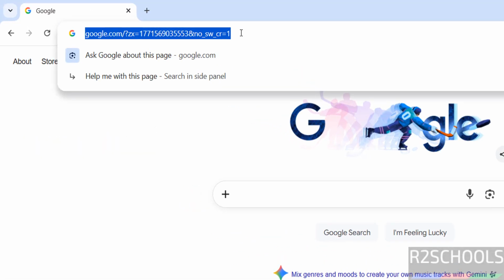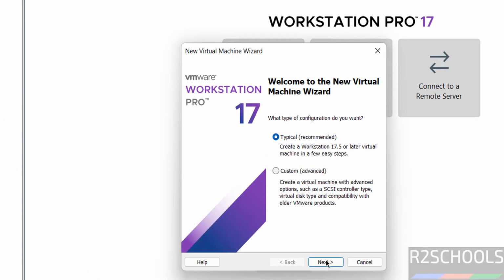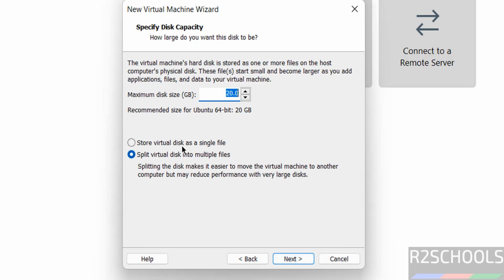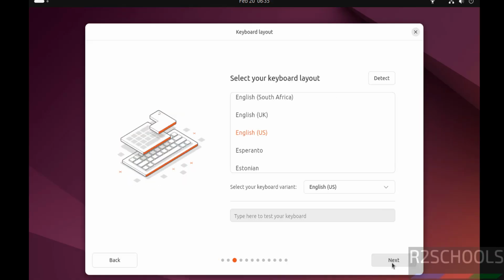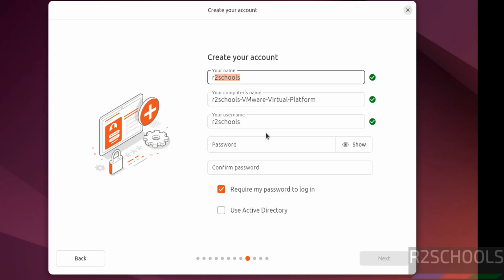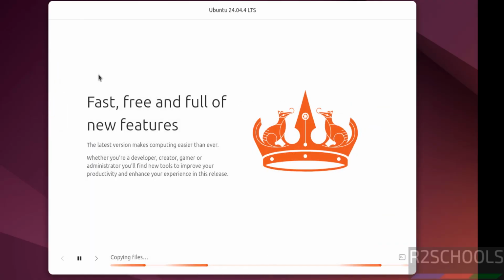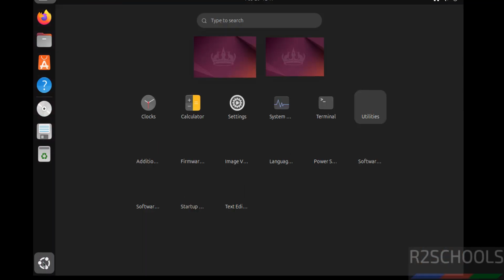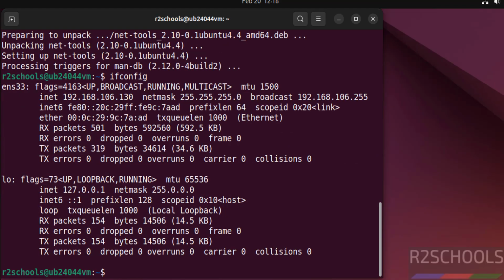How to Download and Install Ubuntu 24.04.4 LTS on VMware – Step-by-Step Guide for Beginners!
Want to run Ubuntu 24.04.4 LTS on VMware Workstation or VMware Player on your Windows PC? 🐧 This video shows the complete installation process from download to full setup, including the easiest method that works in 2025!

💻 In this video, you’ll learn:
✔️ How to download Ubuntu 24.04.4 LTS ISO file
✔️ How to create a virtual machine in VMware
✔️ Best settings for maximum performance
✔️ How to install Ubuntu on VMware step-by-step
✔️ Install VMware Tools for full screen & speed
✔️ Fix common Ubuntu installation errors